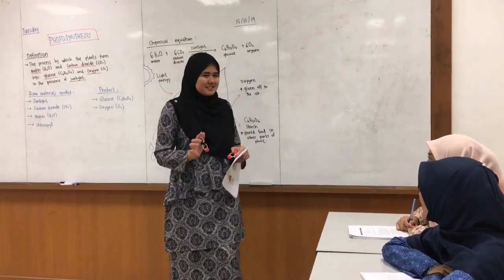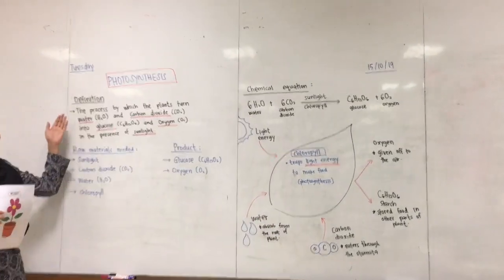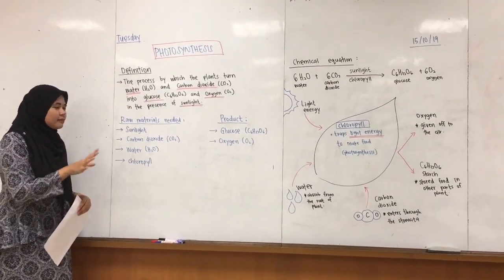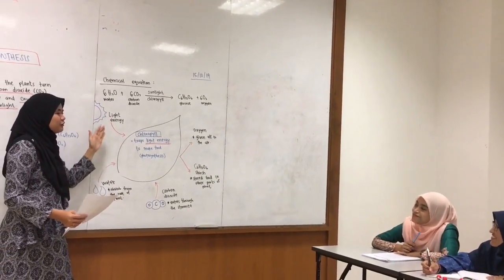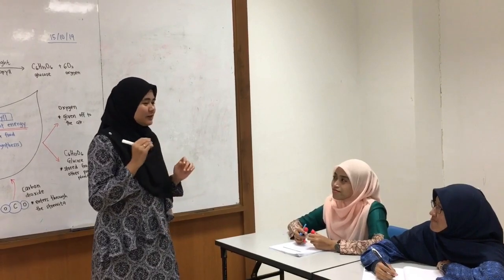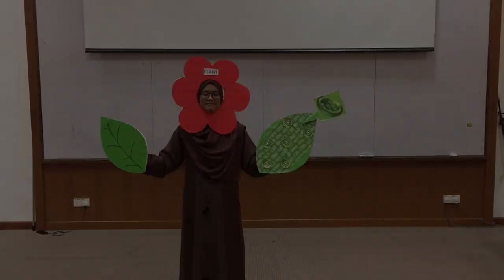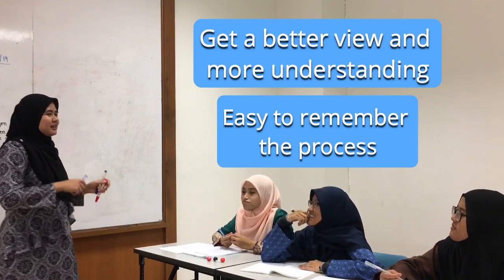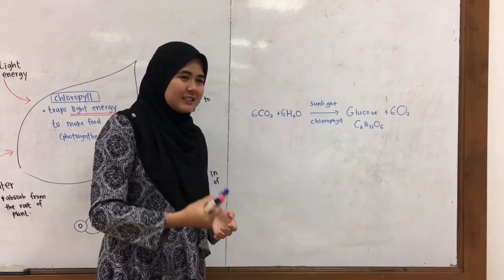LEARN PHOTOSYNTHESIS THROUGH A ROLE PLAY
Asaalamualaikum and hello everyone! We are the students from the Faculty of Education, UiTM Puncak Alam would like to present our VIDEO TEACHING PROJECT on "LEARN PHOTOSYNTHESIS THROUGH A ROLE PLAY" as it is a requirement in order to fulfill the course SCE550 METHOD OF TEACHING SCIENCE.

There are many techniques of teaching and learning using ENTERTAINMENT APPROACH that teachers can implement in the classroom. This video illustrates an example on how the teacher conducted a role play on photosynthesis in order to give a better understanding and also a clear view to the students regarding the process of photosynthesis. Happy watching and we hope you like it!